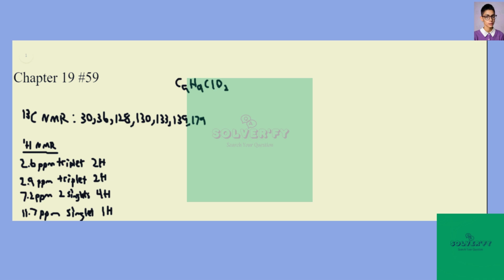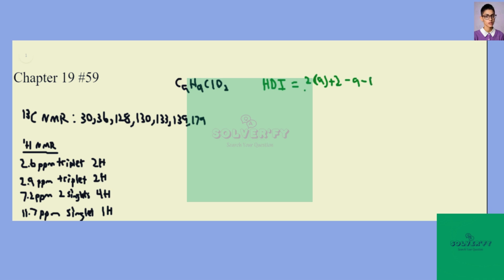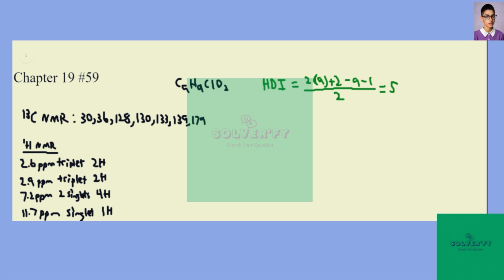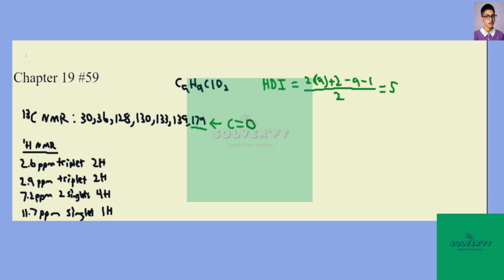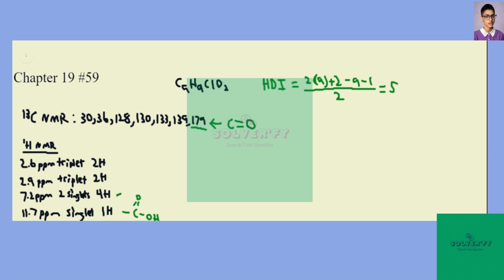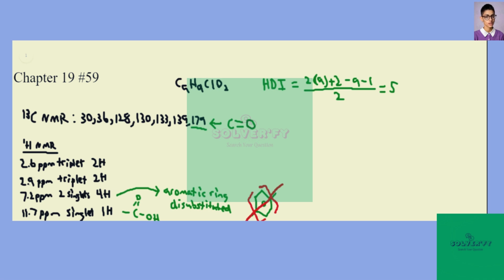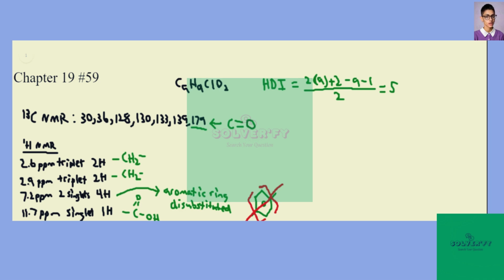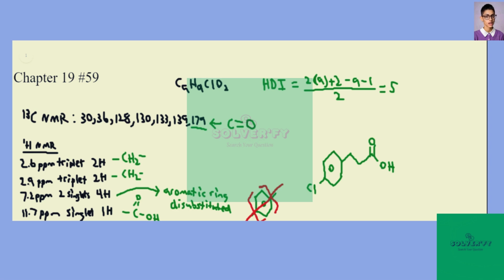[Chemistry] Propose a structure for (molecular formula C H CIO ) consistent with the given spectro